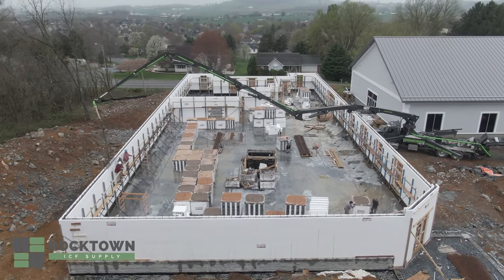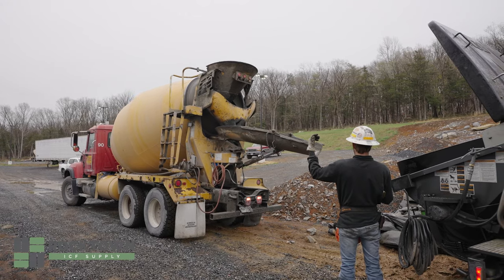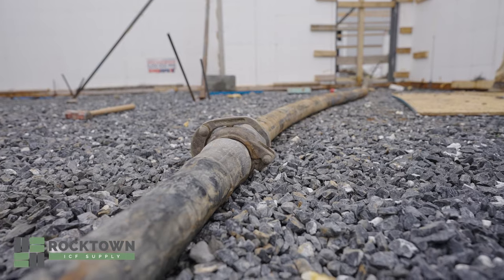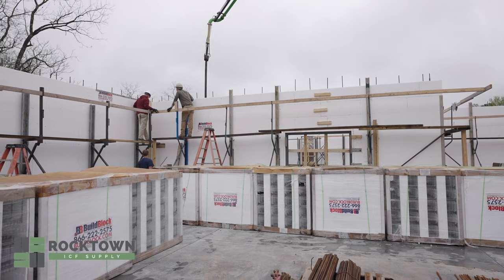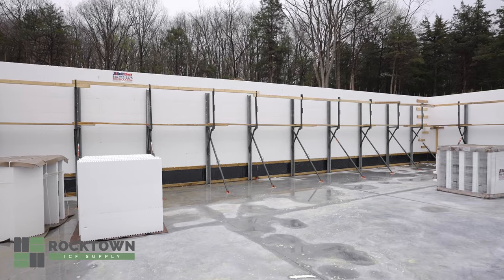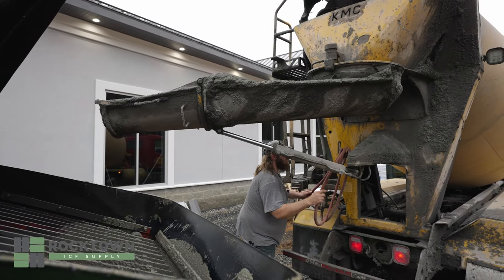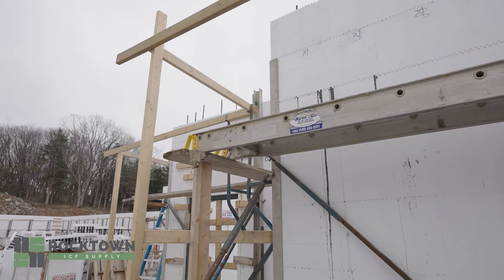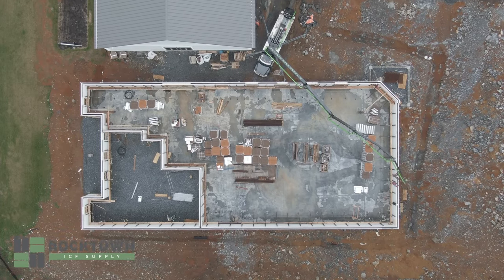A Massive Commercial ICF Pour!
Check out how it's done!